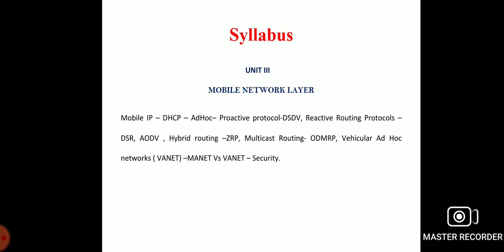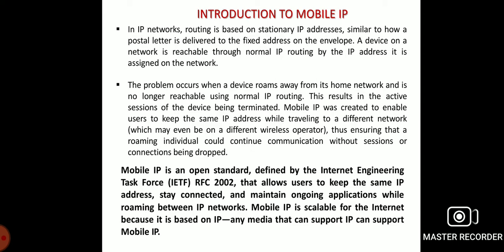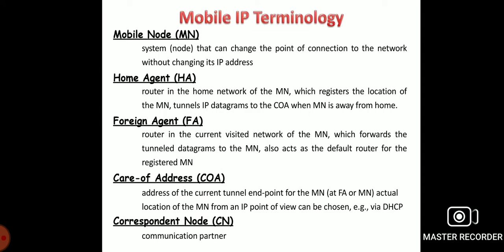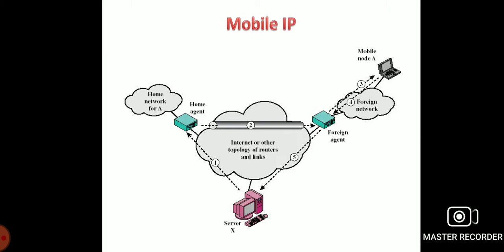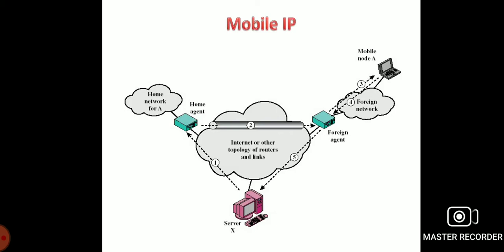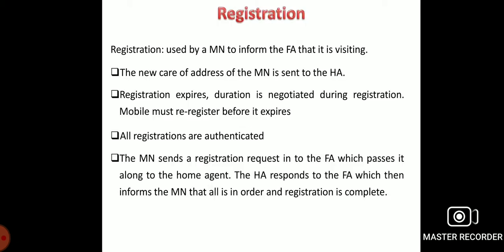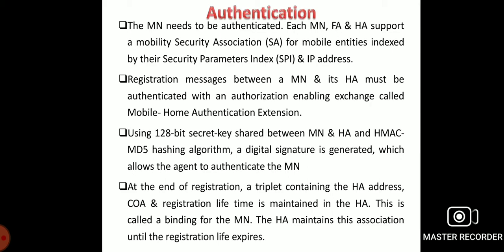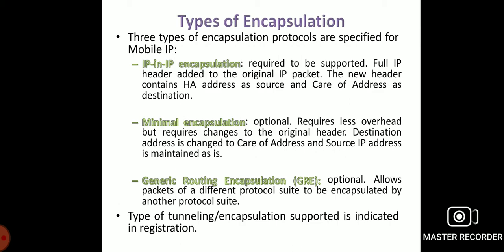CS8601/Mobile Computing/Unit-3/Introduction to mobile IP/MAMSE